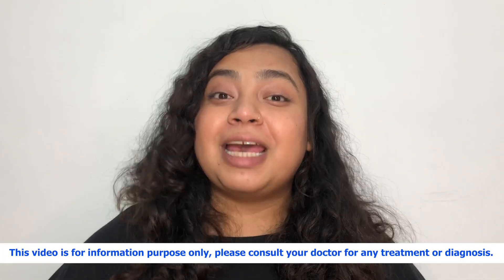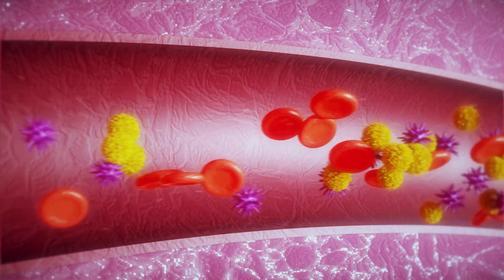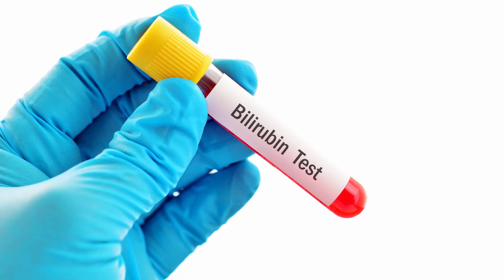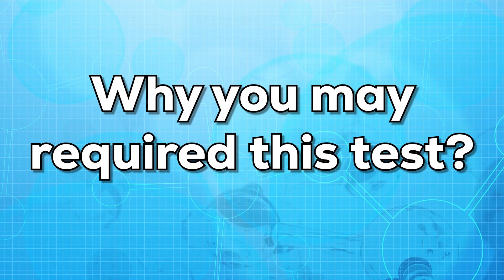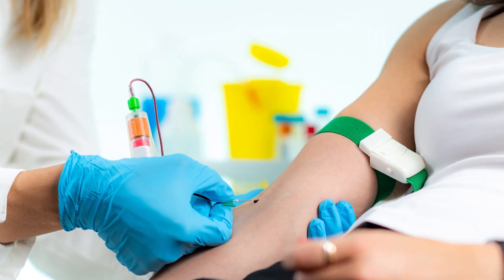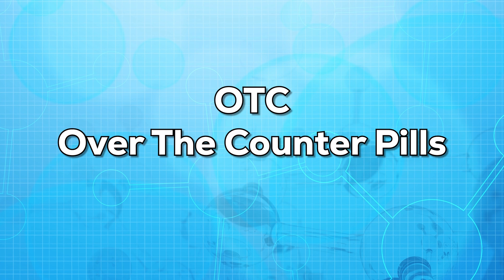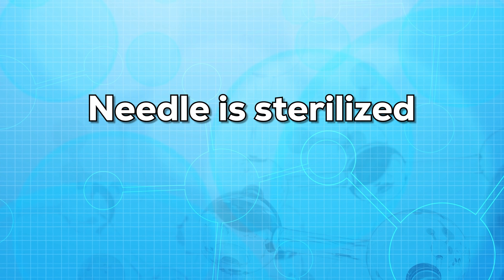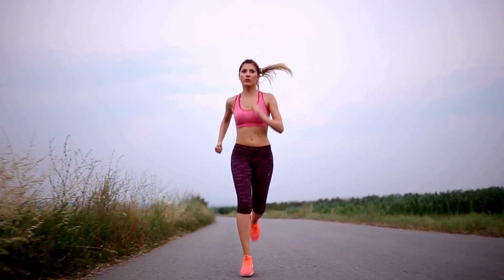What is Bilirubin Test? How It's Done? High, Low Values & Treatment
Why is the bilirubin test done? Before getting to the answer to this question, you need to understand what is Bilirubin in the first place and how it correlates to liver and other diseases. Learn more about the Bilirubin and the Bilirubin test in this short video in under four minutes.